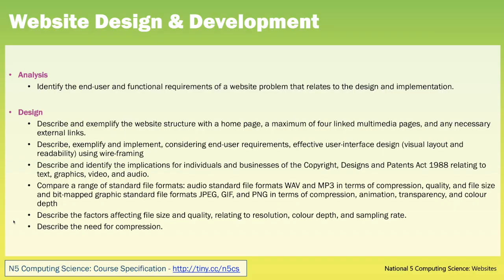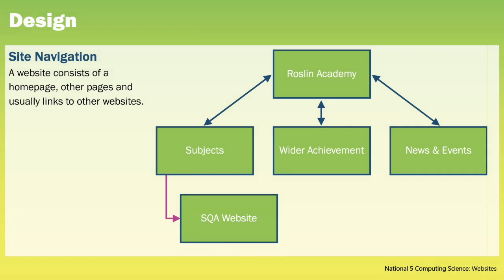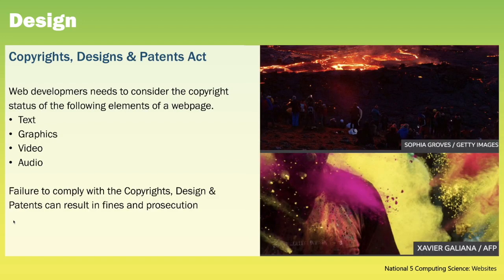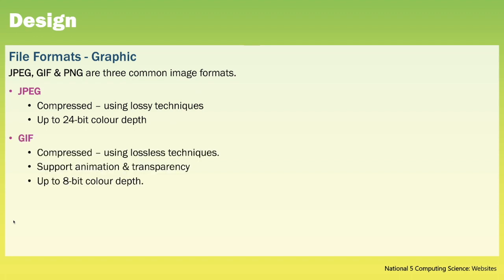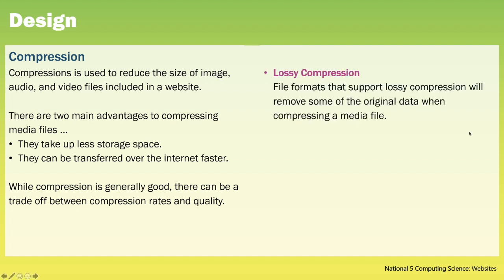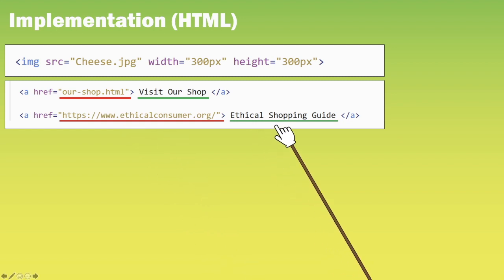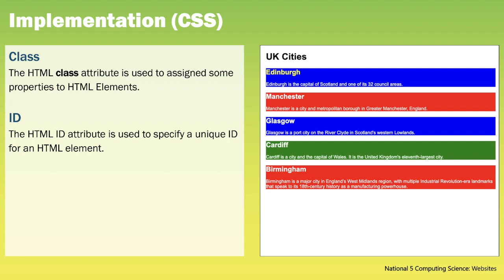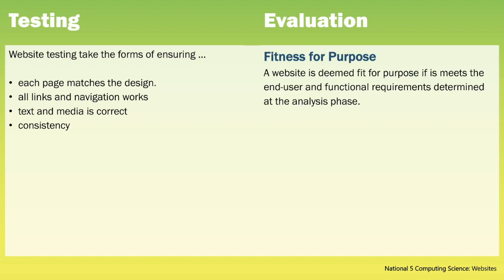eSgoil: N5CS: Website - Unit Review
This video reviews the entire National 5 Computing Science Website Design & Development Unit.